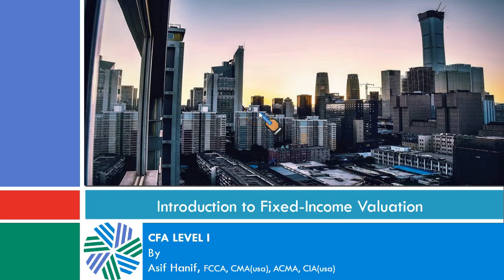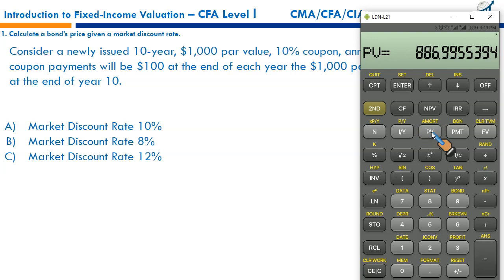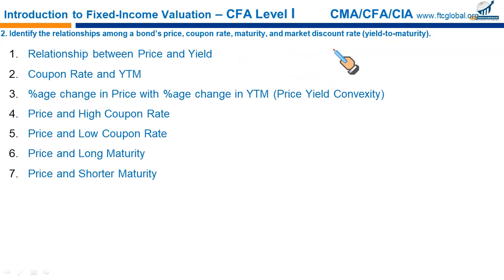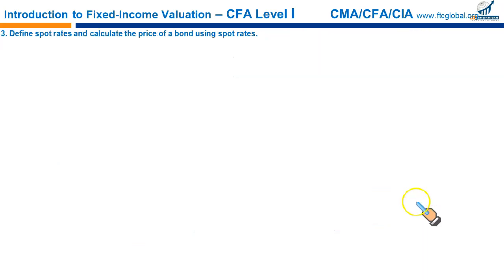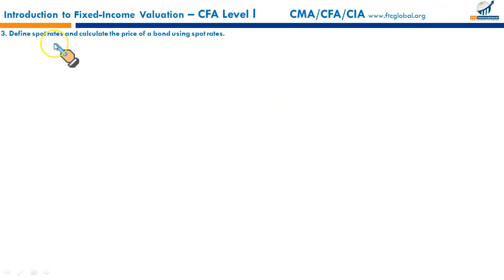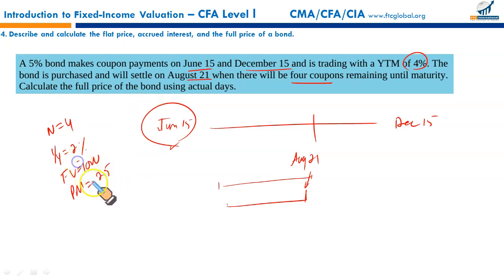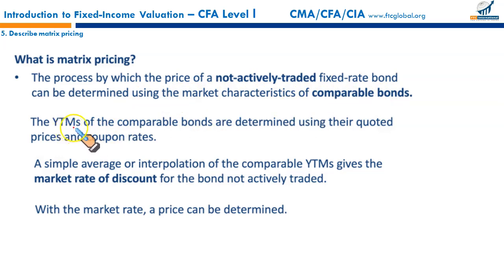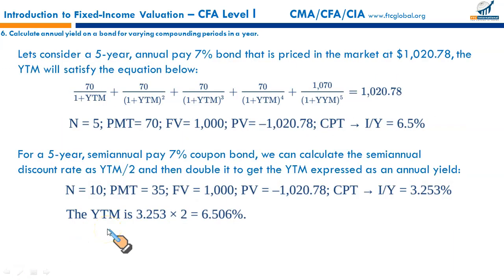R44 Introduction to Fixed Income Valuation